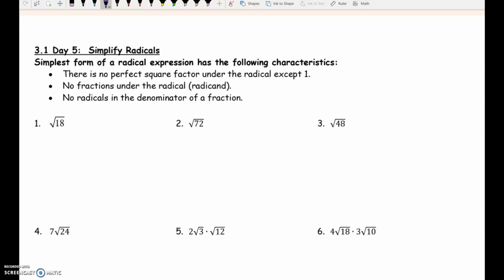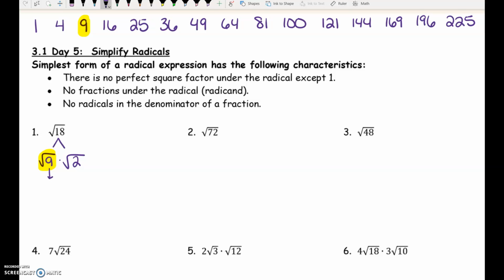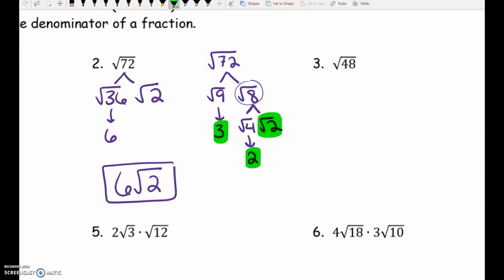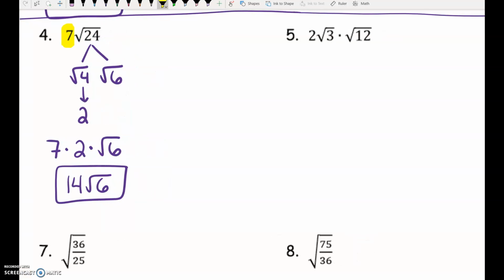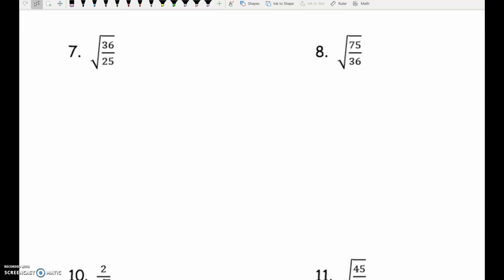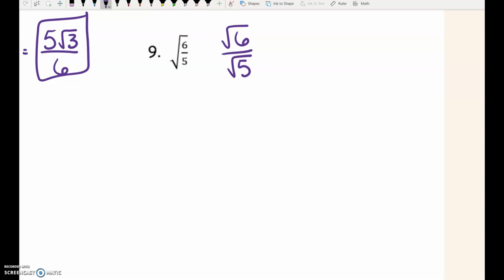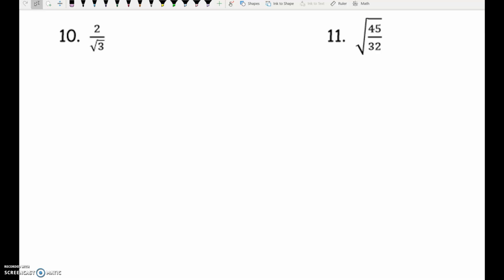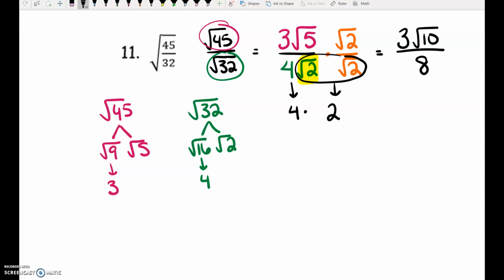A2 3.1 Day 5 Simplify Radicals